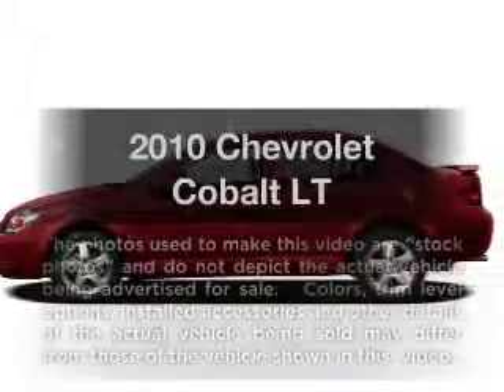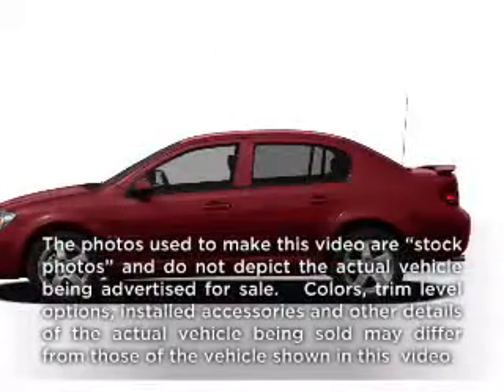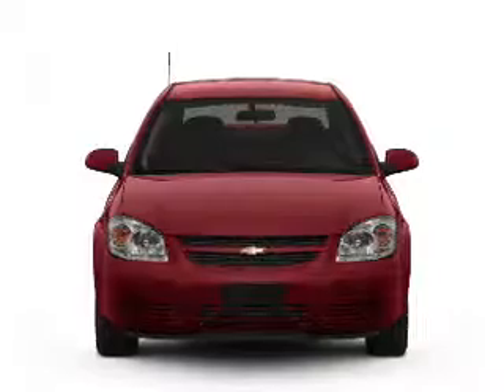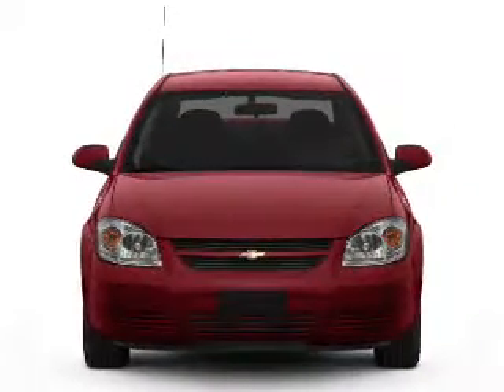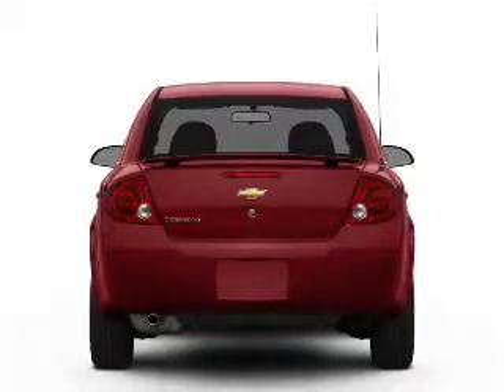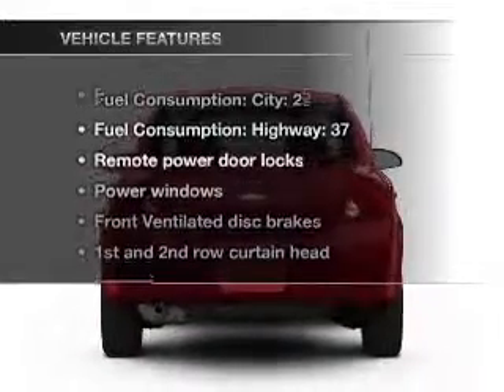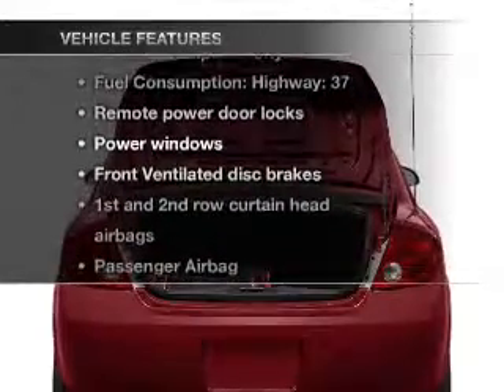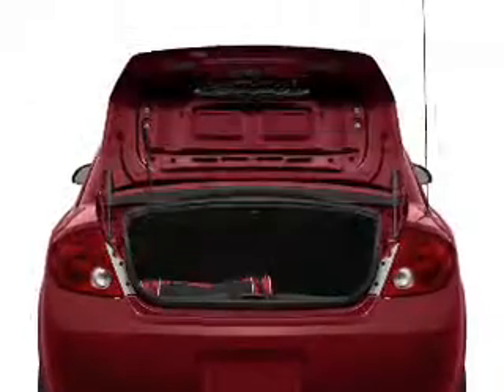2010 Chevrolet Cobalt - Little Rock AR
Year: 2010
Make: Chevrolet
Model: Cobalt
Trim: LT
Engine: 2.2 liter inline 4 cylinder 16 valve
Transmission: 4-Speed Automatic
Color: Black
Mileage: 37921
Address:
4600 South University Ave